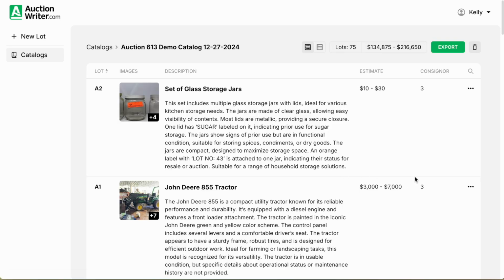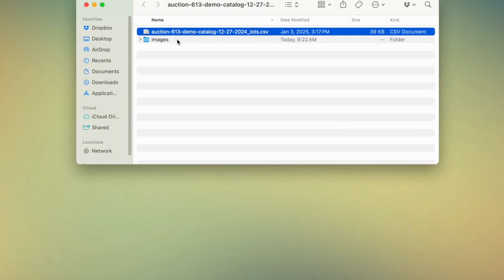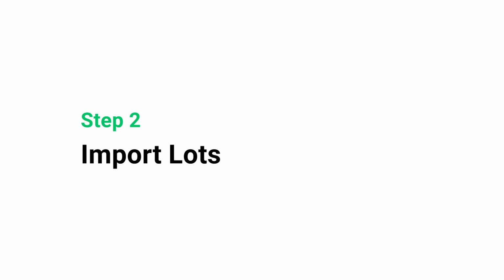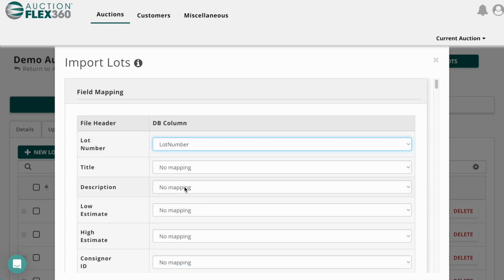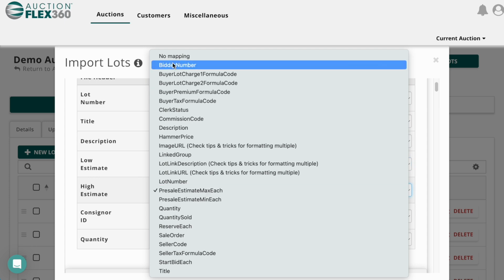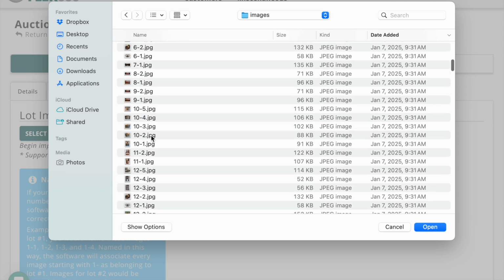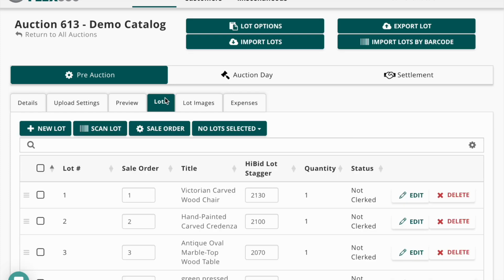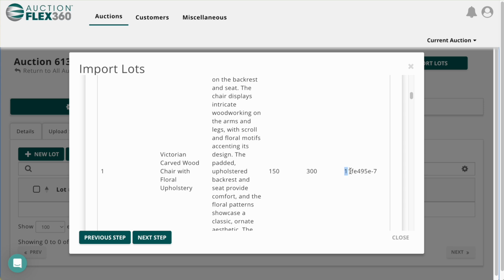Integrate with AuctionFlex360: Transform AuctionWriter Catalogs into Live Auctions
AuctionWriter works seamlessly with popular listing platforms, like AuctionFlex360. Watch this video to learn how to import custom auction catalogs into Auction Flex 360.
In this tutorial, learn how to:
00:00 Overview
00:15 Export Your Catalog
01:42 Import Lots
03:24 Import Images
04:29 Tips & Tricks (and Troubleshooting)
For a written guide on how to Import to Auction Flex 360, checkout the documentation on our resources blog:
We're happy to help!